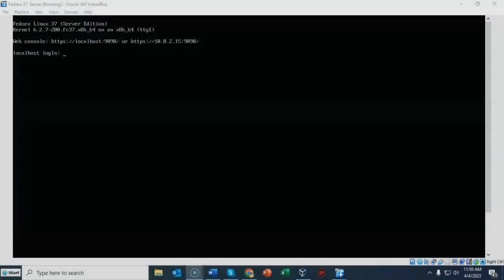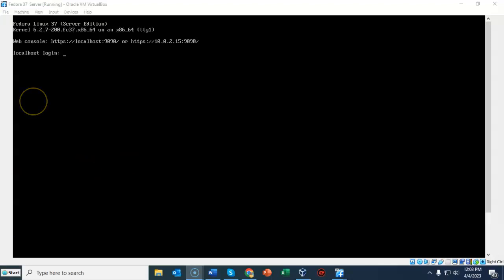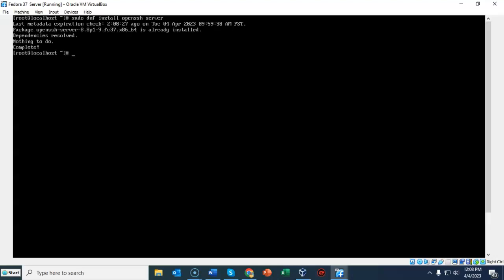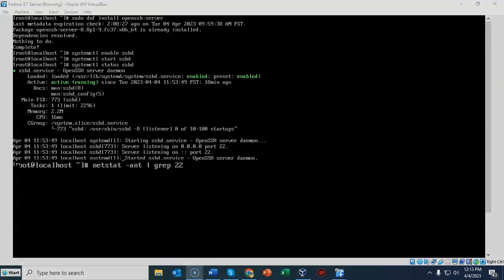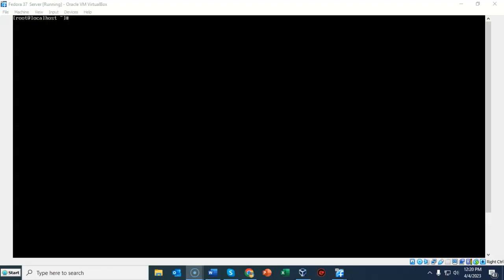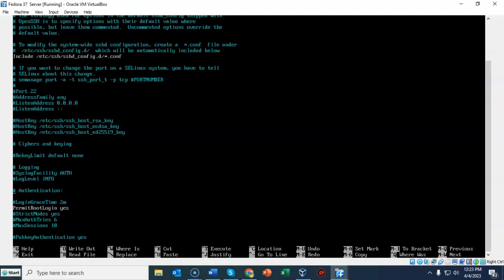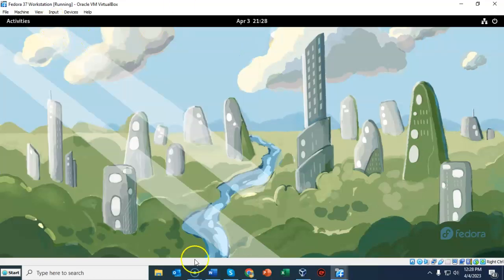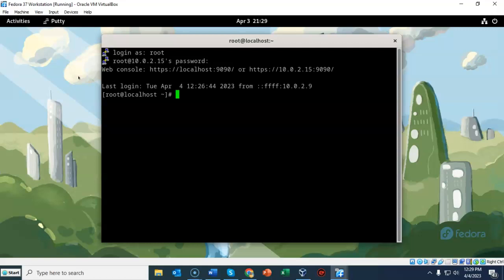Configuring SSH with Fedora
1000+ videos on hacking, operating systems, digital forensics, and Microsoft applications